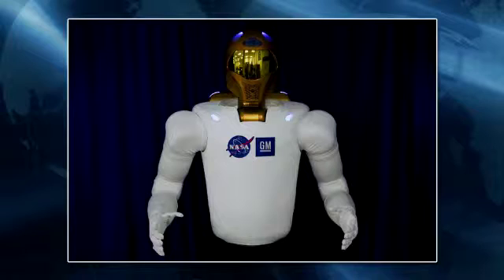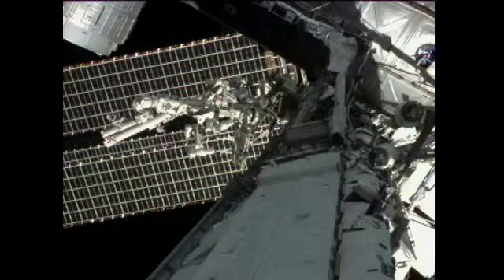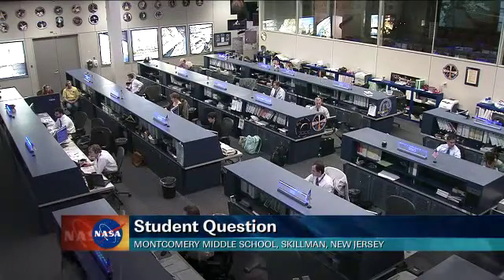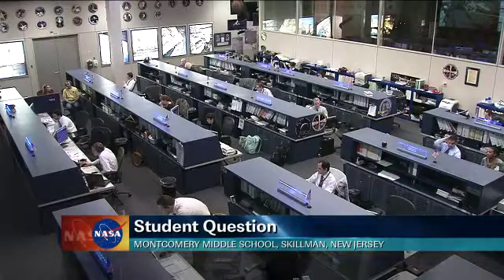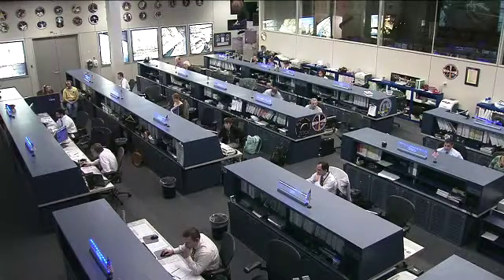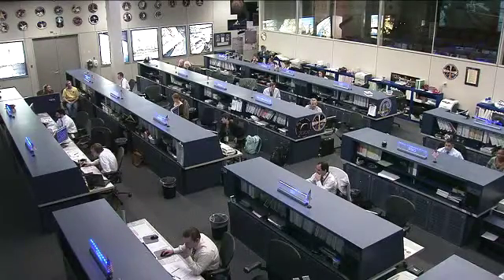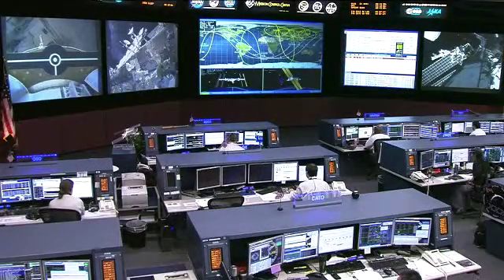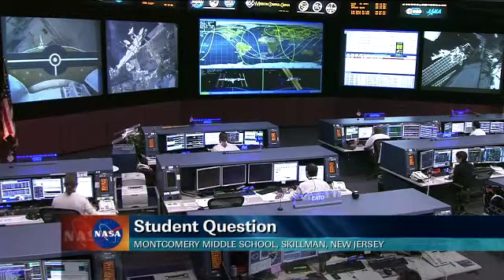Digital Learning Network Event with Robotics Engineer Jonathan Rogers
Robotics engineer Jonathan Rogers and Public Affairs Officer Kylie Clem participate in a Digital Learning Network educational event, answering questions from students at Montgomery Middle School in Skillman, New Jersey.  The students received an interactive educational lesson on âSpacebotsâ prior to asking their questions.